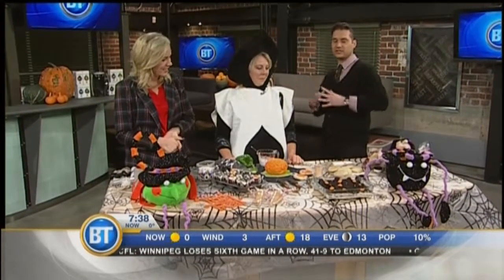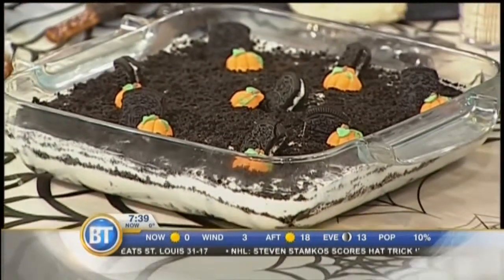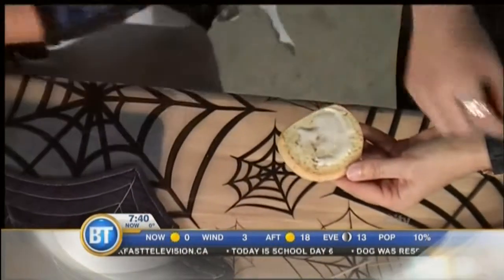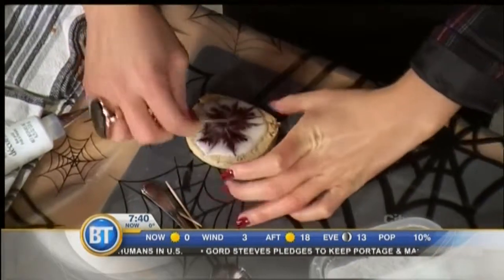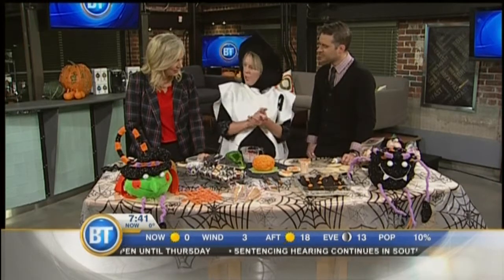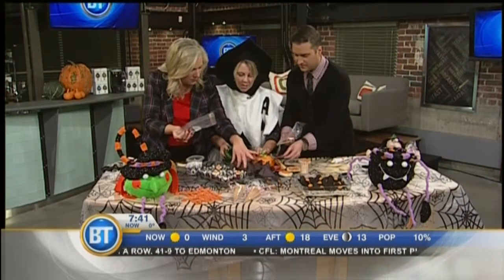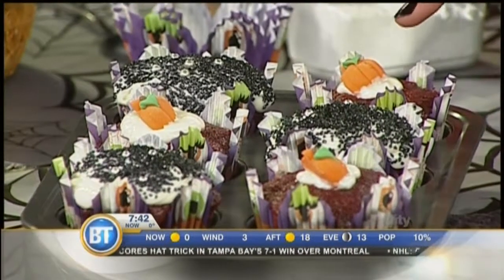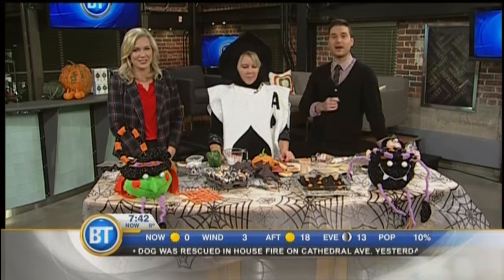Halloween Treat Ideas